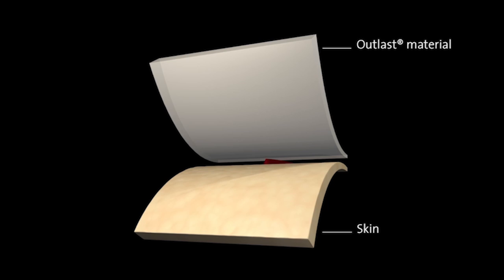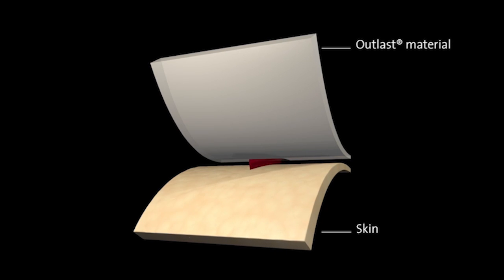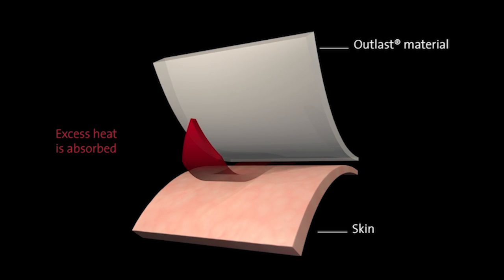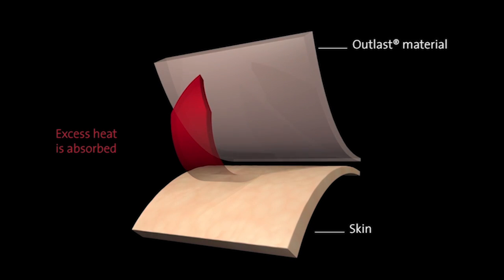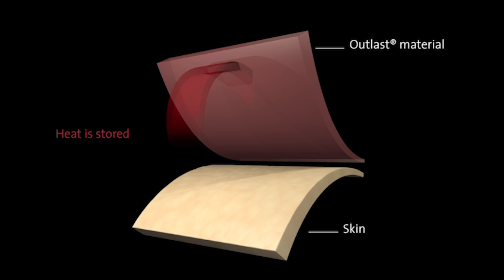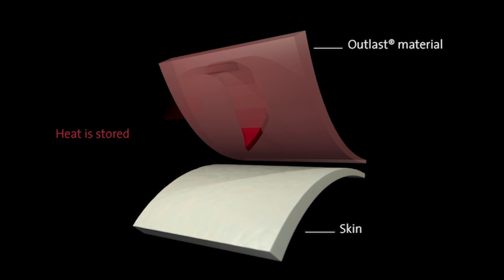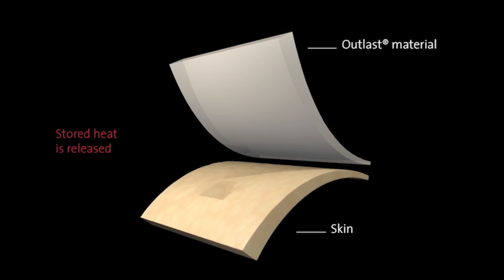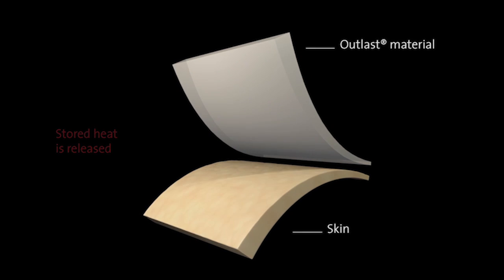How Outlast technology works (english)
See how Outlast phase change materials (PCM) work.